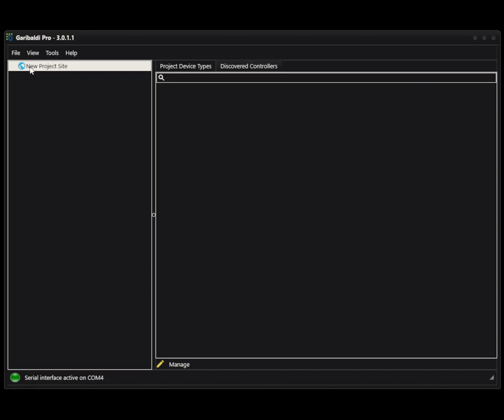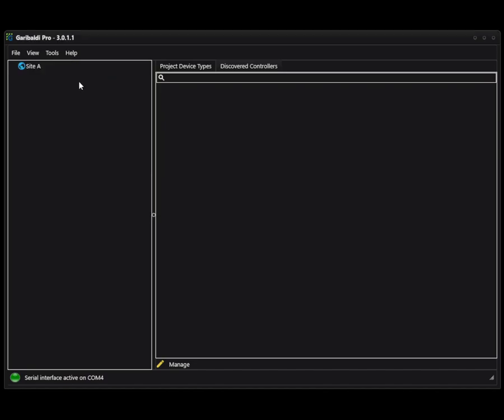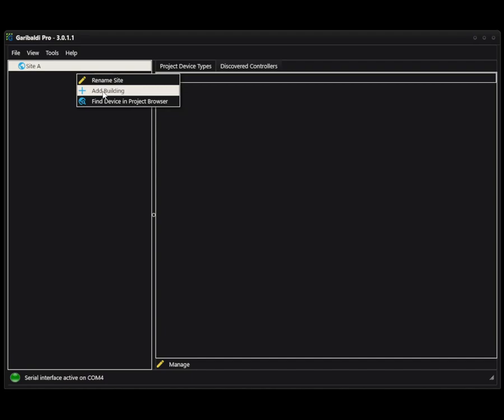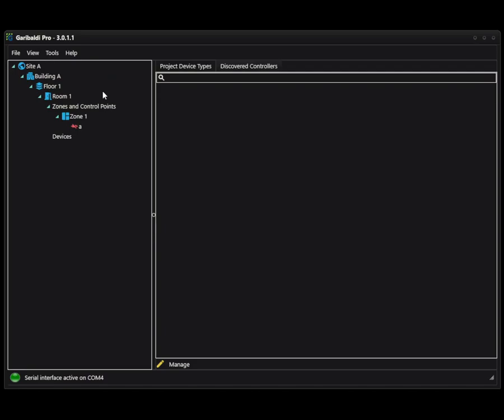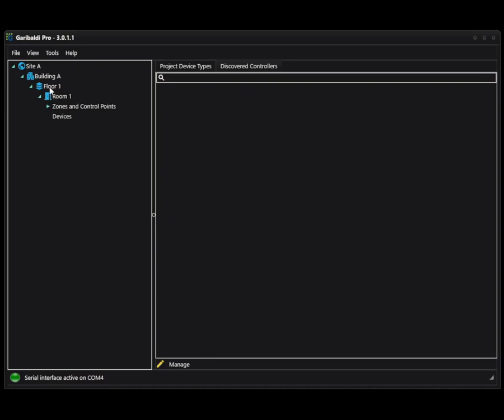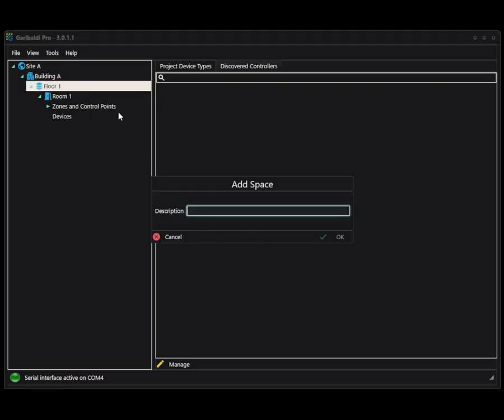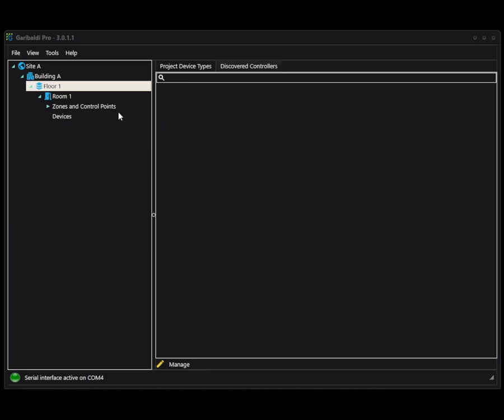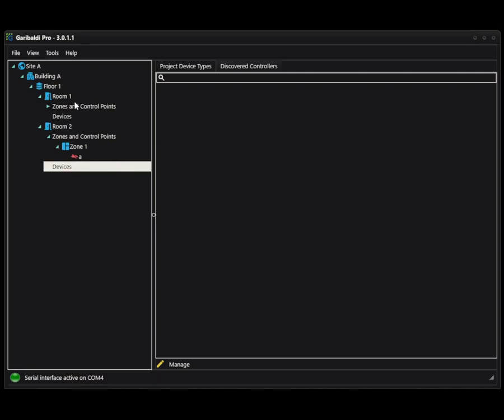Garibaldi Pro Learning Series 2: Creating Project Spaces